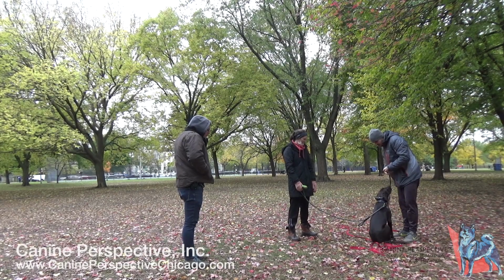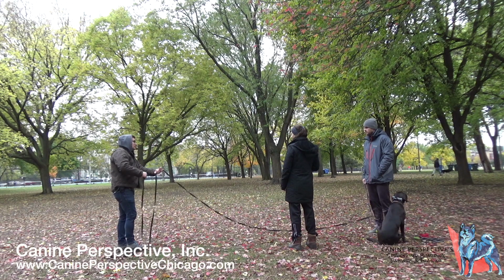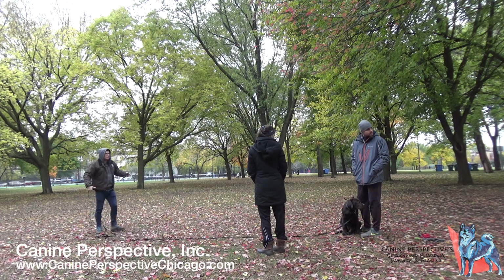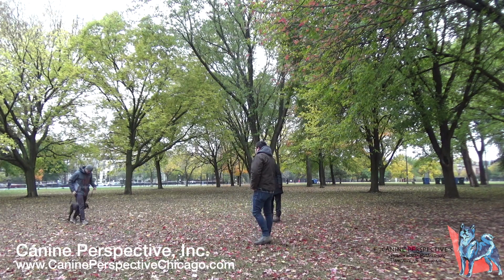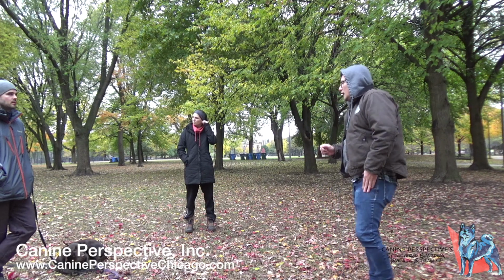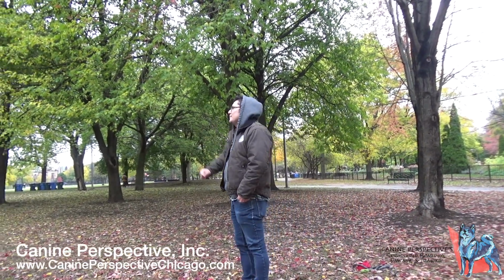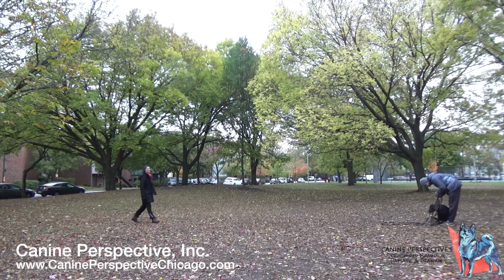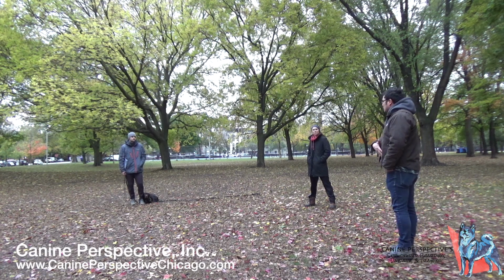Winnie: Lesson 3 - Recall, Beginning E-Collar Foundation For Come When Called, Real Life Practice